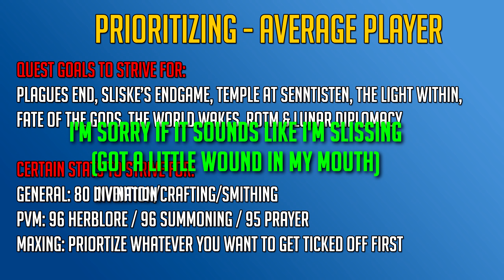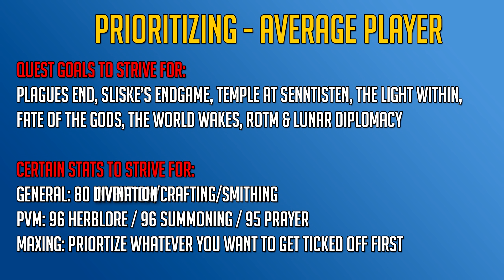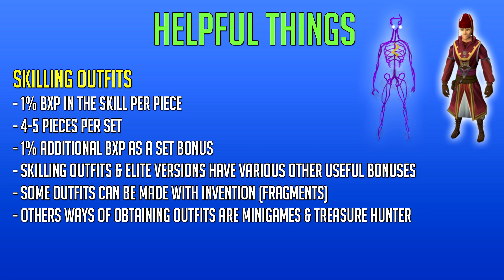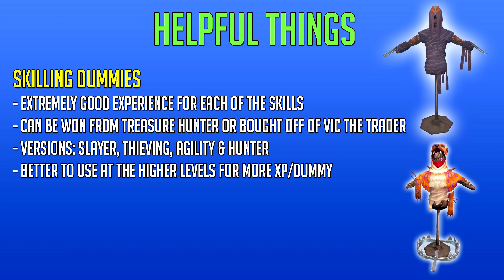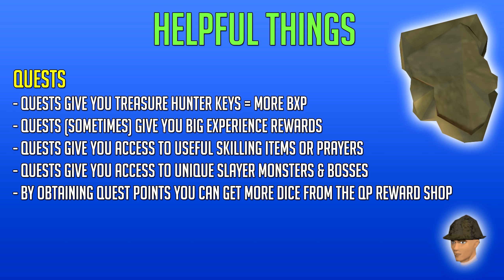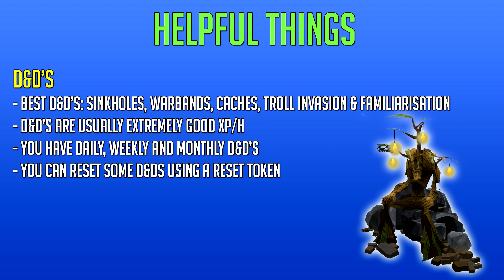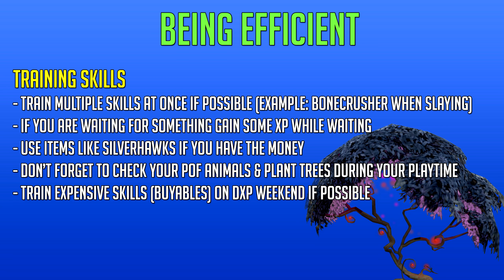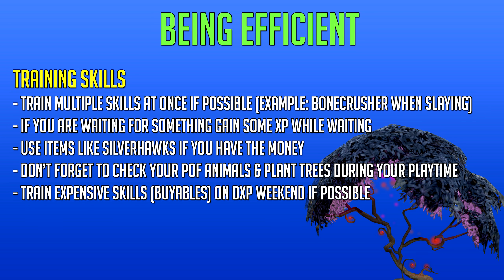Runescape 3 - Maxing Tips & Tricks | Useful things to know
Runescape 3 - Maxing tips & tricks |

0:20 Prioritizing certain things before max cape
3:34 Useful things
12:55 Efficient tips